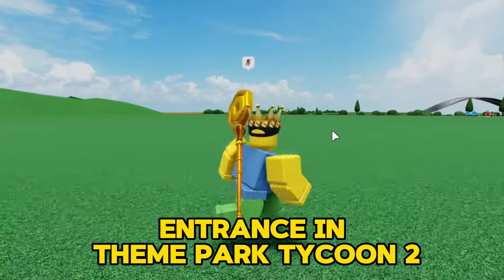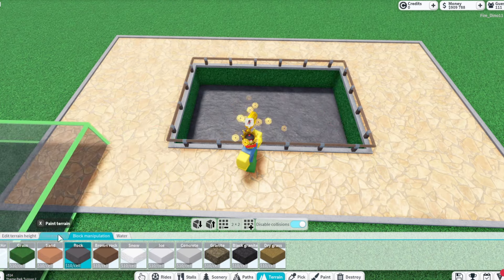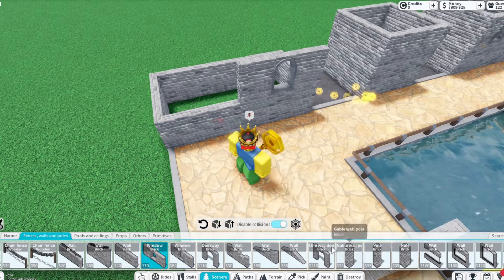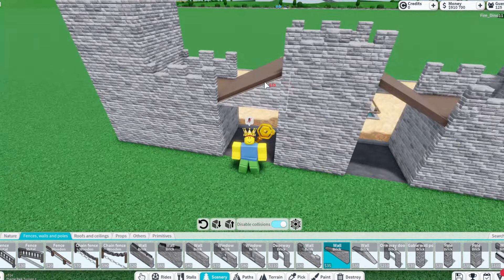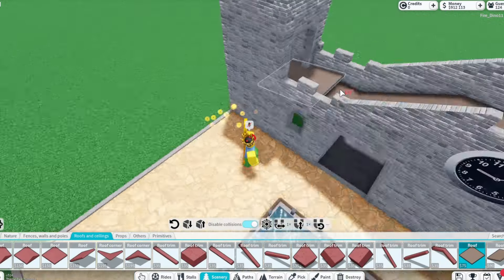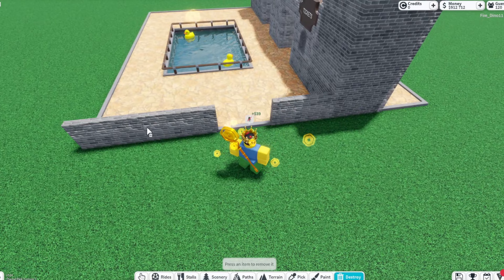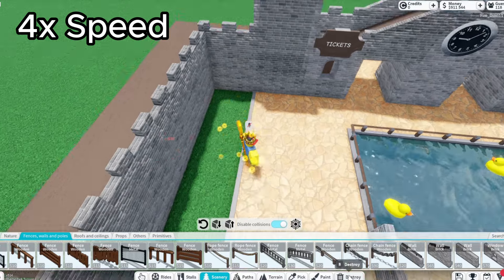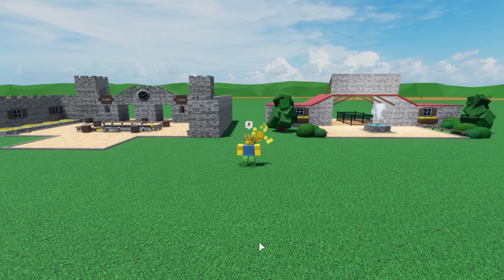BEST Theme Park Tycoon 2 ENTRANCE Tutorial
Don't mind me just making a Theme Park Tycoon 2 entrance tutorial video for everyone who wants to know how to start their park!

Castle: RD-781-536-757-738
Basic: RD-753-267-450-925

Might be 1k special...